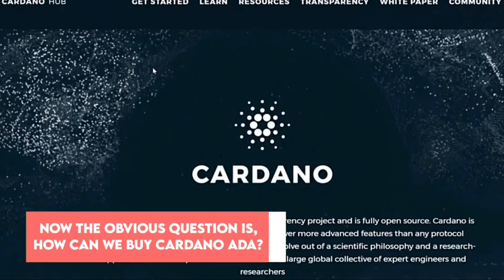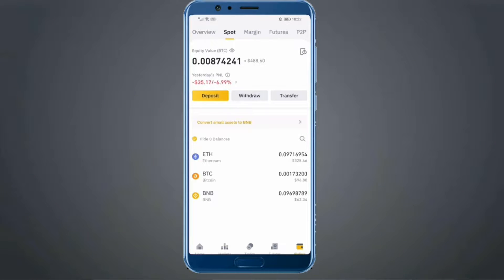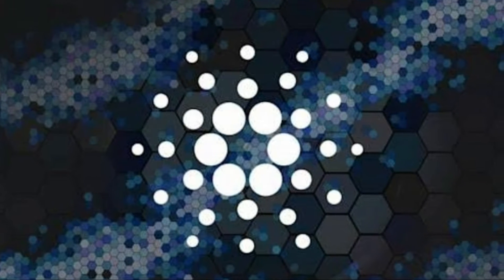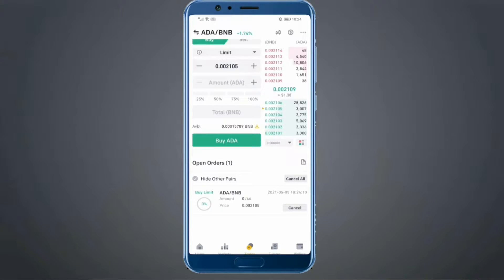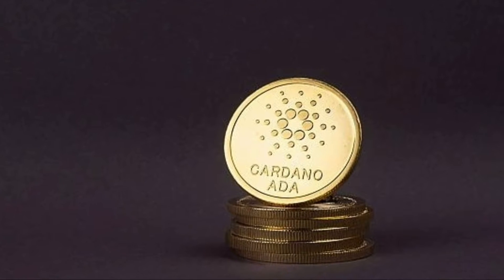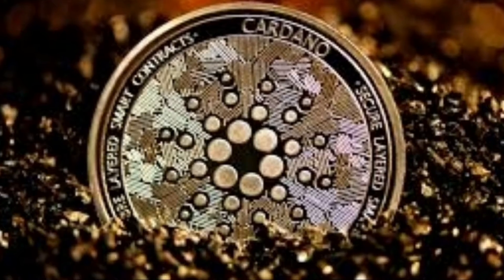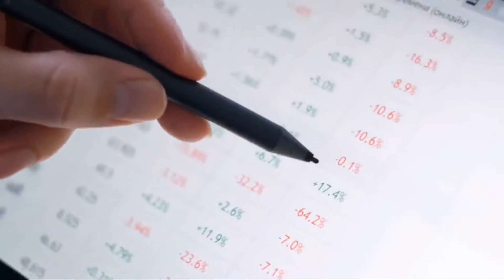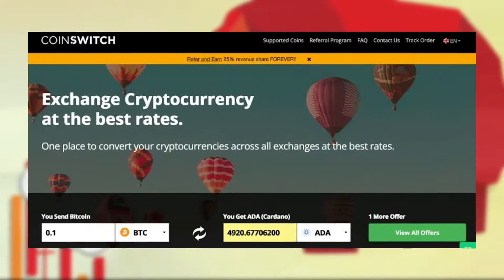Cardano: A Simple Guide To Trading Cardano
Join us in today’s video as we show you A Simple Guide To Trading Cardano. Cardano was founded by Charles Hoskinson, a mathematician who was also the co-founder of Ethereum (link). According to the Cardano website, their vision is to develop “a blockchain platform for changemakers, innovators, and visionaries, with the tools and technologies required to create possibility for the many, as well as the few, and bring about positive global change.”

The Cardano blockchain platform is the first of its kind to be founded on peer-reviewed scientific research. The entire project is guided by academic research and all platform integrations and implementations are first researched, mathematically modeled, tested and challenged before they enter development. Be sure to watch the whole video for the full details about this and in addition, do us a favor and like the video and subscribe and turn on the notification bell.